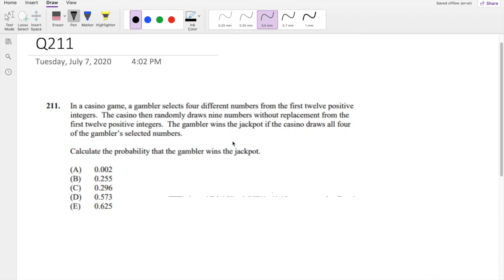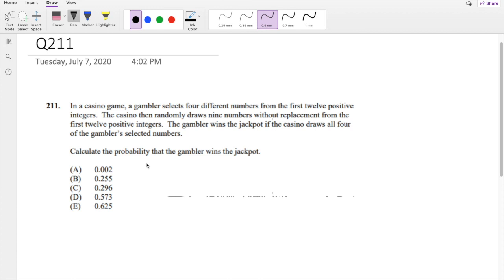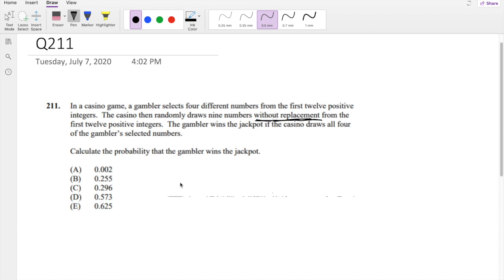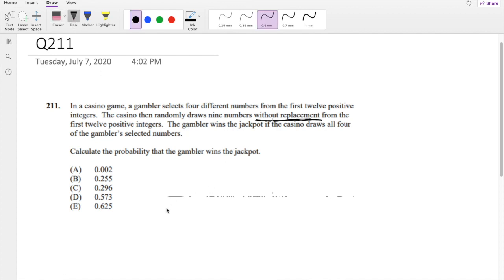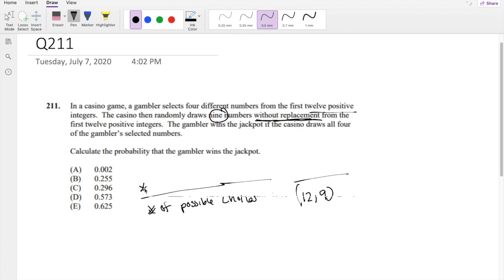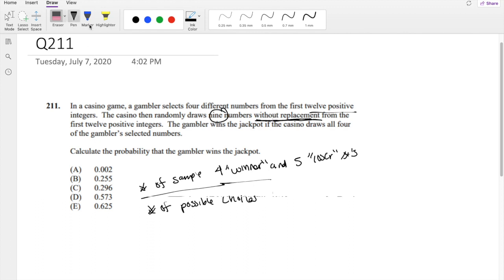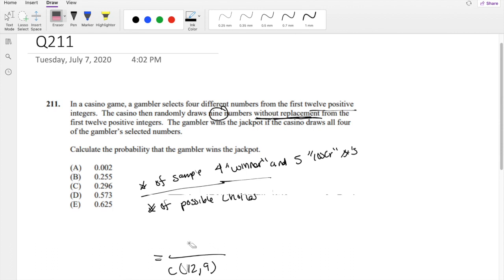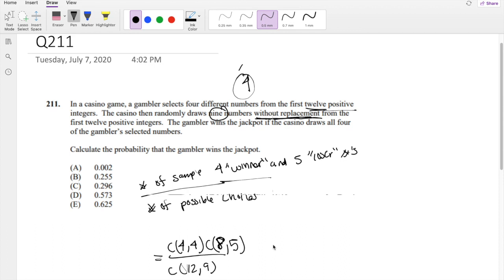SOA Exam P Question 211 | Hypergeometric Probability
In a casino game, a gambler selects four different numbers from the first twelve positive
integers. The casino then randomly draws nine numbers without replacement from the
first twelve positive integers. The gambler wins the jackpot if the casino draws all four
of the gambler’s selected numbers.
Calculate the probability that the gambler wins the jackpot.
(A) 0.002
(B) 0.255